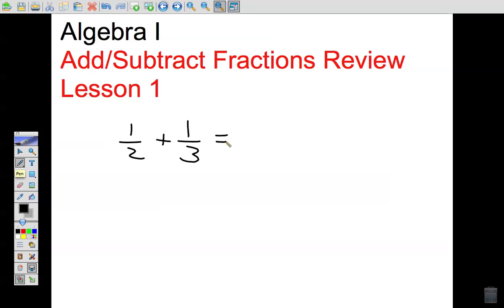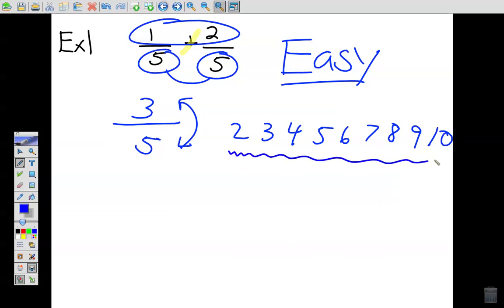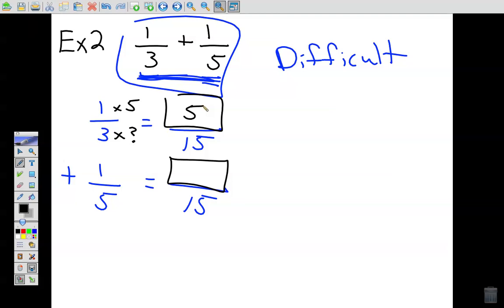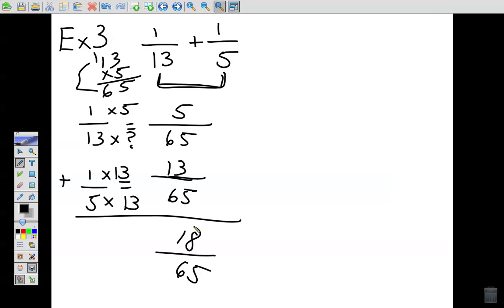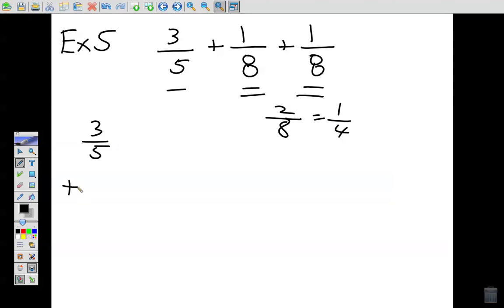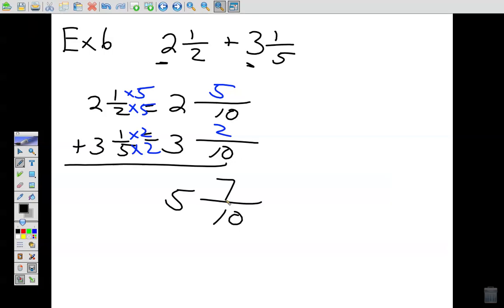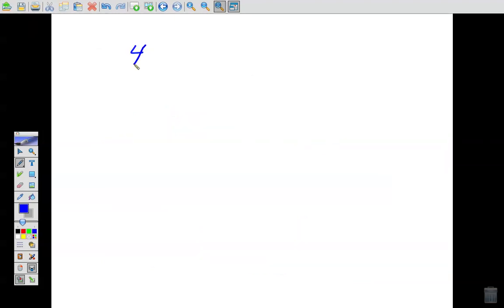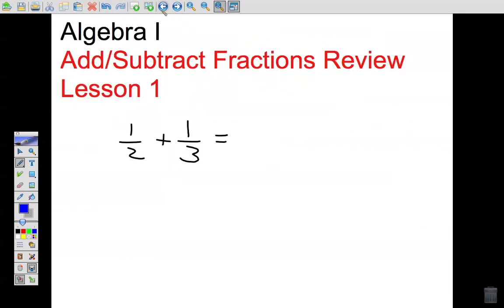Adding:Subtracting Fractions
The basics of adding and subtracting fractions is demonstrated.